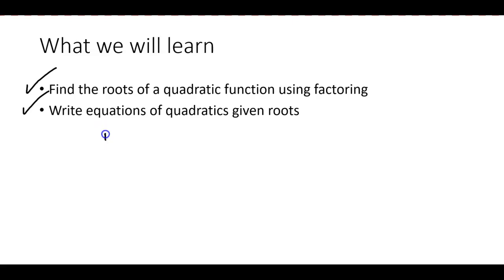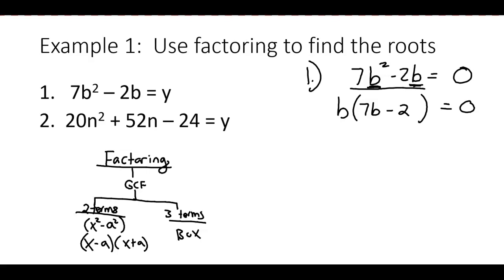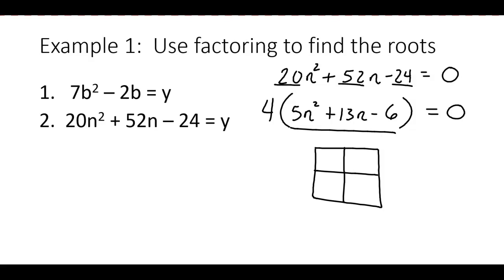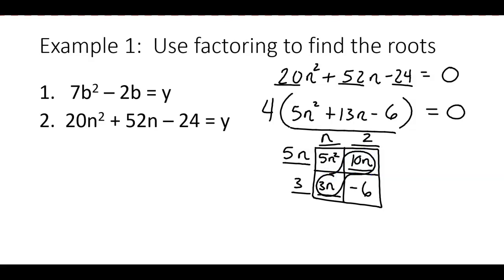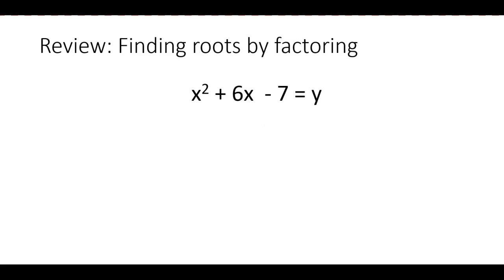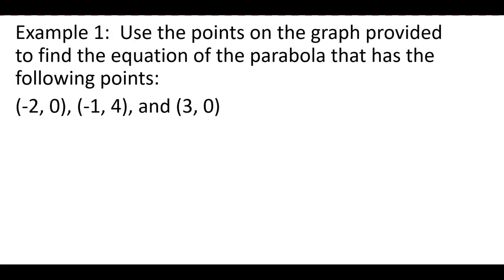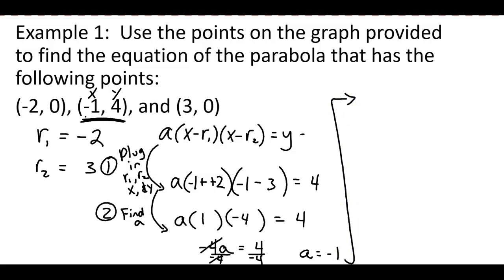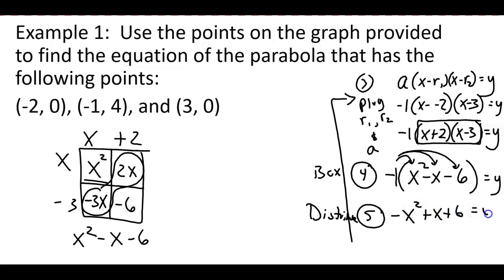Alg 2 7.2 Roots and Factors